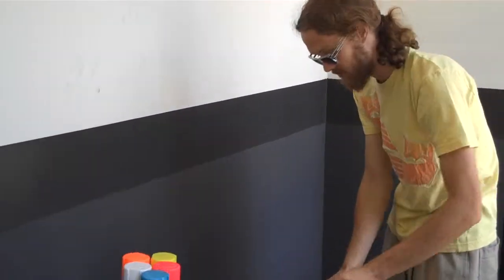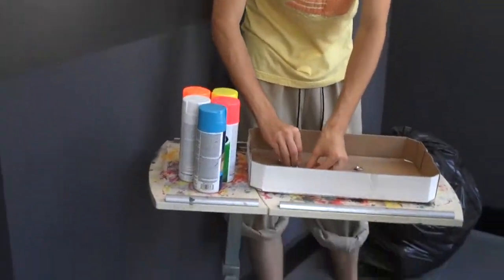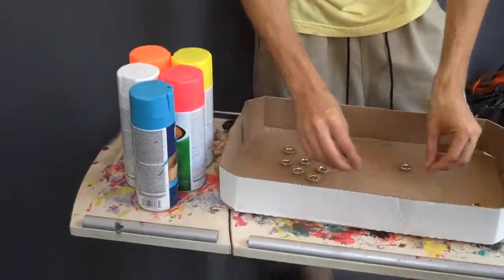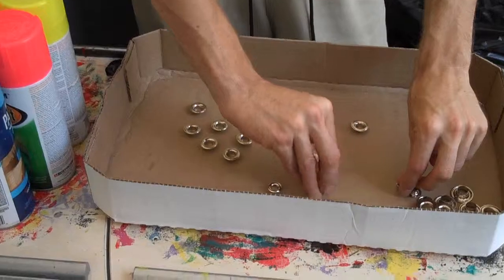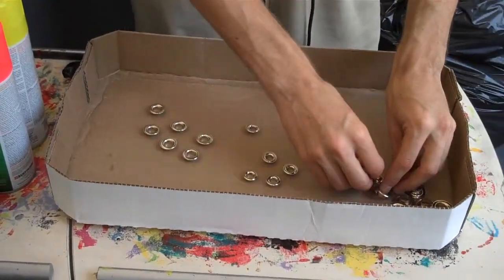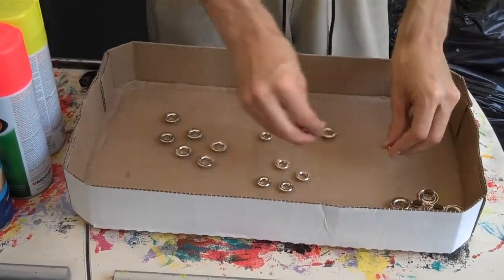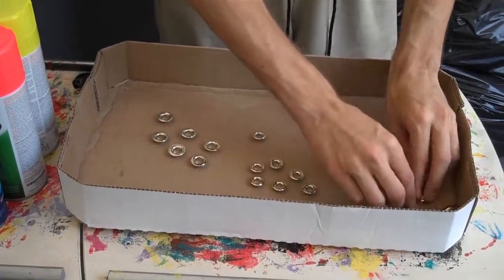Neon Spray Painted Grommets for Maxi's NEW Jacket! 1/5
Andrew Hanson spray paints grommets Neon for Maxi's latest custom jacket. Have an idea? Want something custom? Send Andrew your garment and he will customize is just how you want.